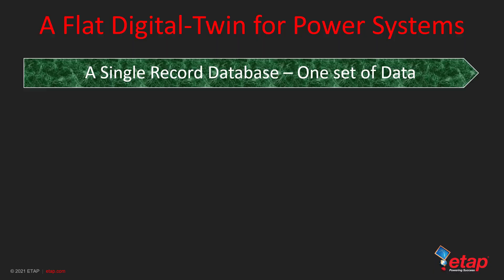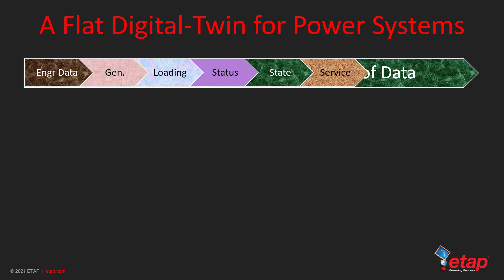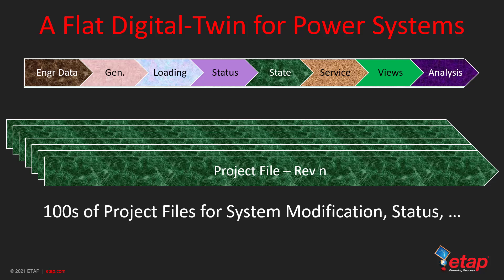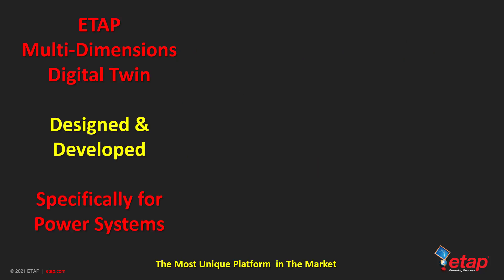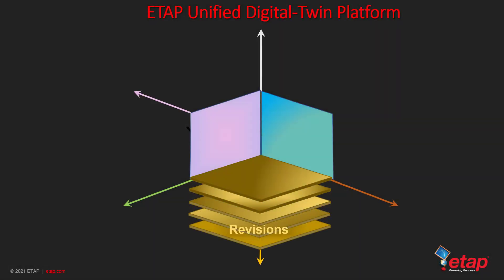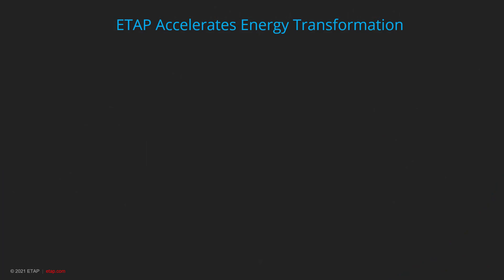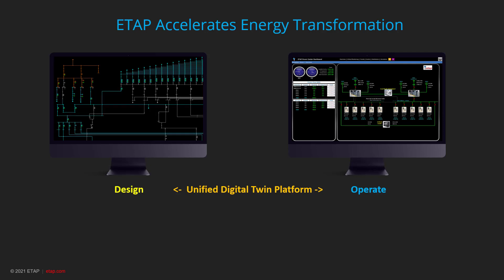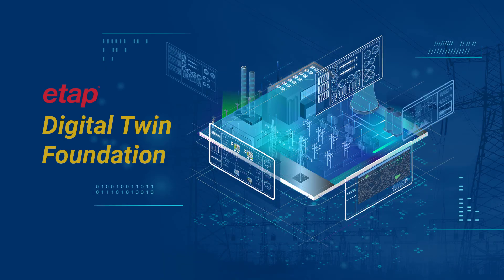ETAP Digital Twin Foundation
- This video introduces of ETAP’s unique multi-dimensional database eliminates the need for hundreds of copies of the project file, by providing unlimited graphical presentations, configurations, data revisions, loadings, generations and operational values within the same project database. Moreover, ETAP unified platform allows simultaneous analysis of the network under various conditions.